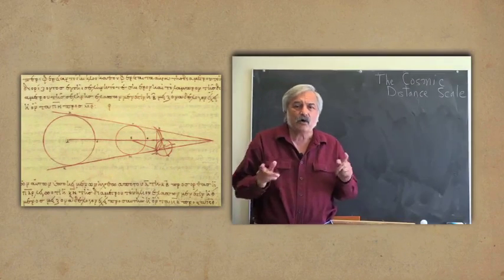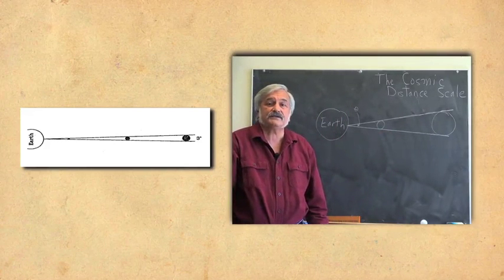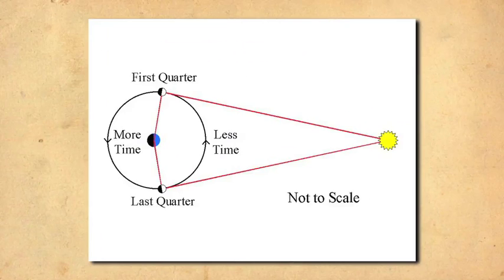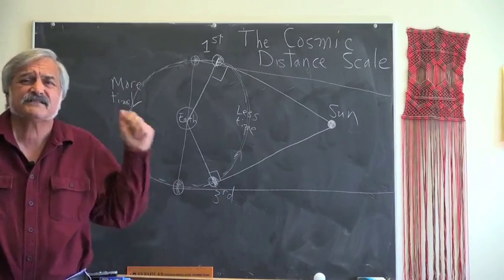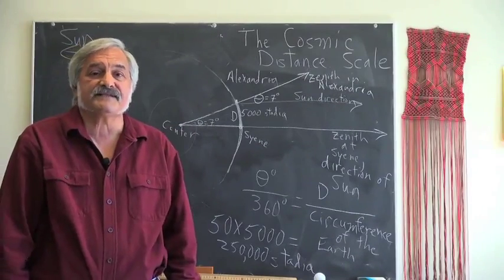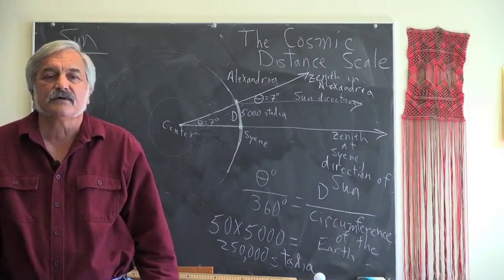Lecture 5 The Cosmic Distance Scale Part I Rutgers the State University of New Jersey Courser